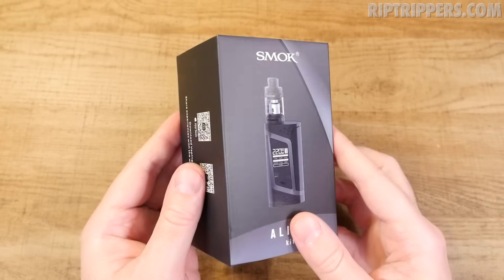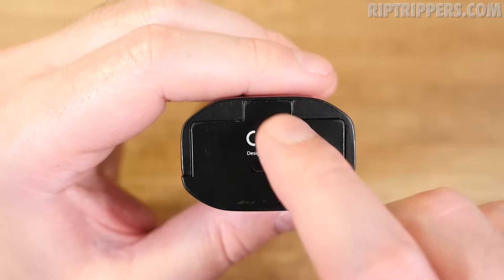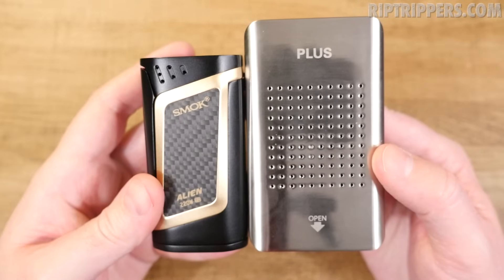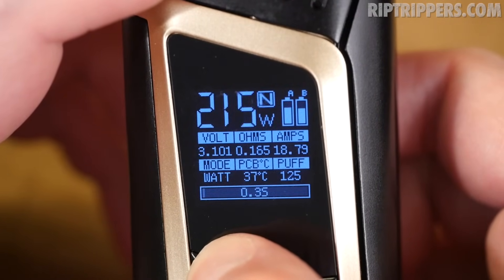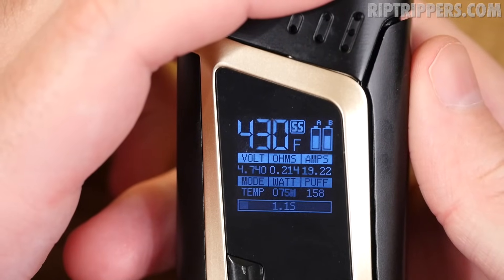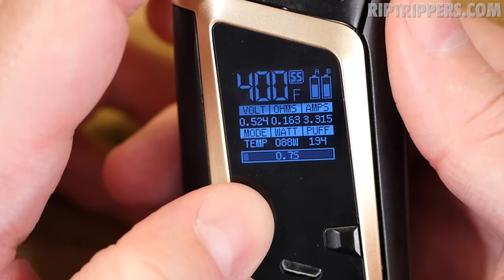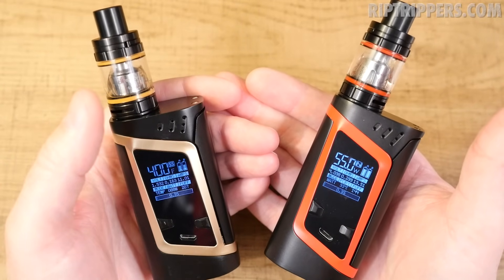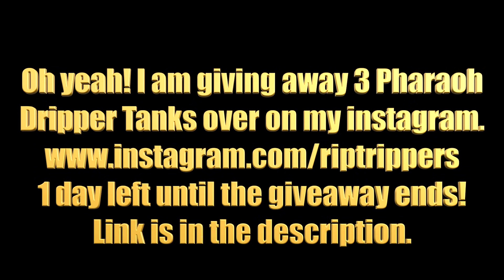SMOK ALIEN 220W Mod Kit!